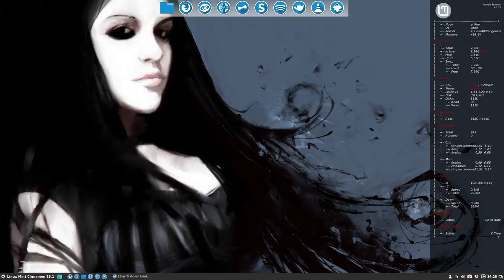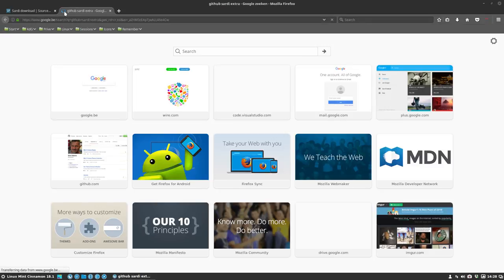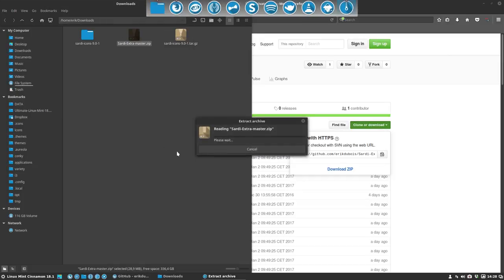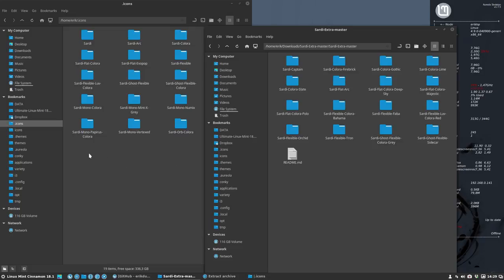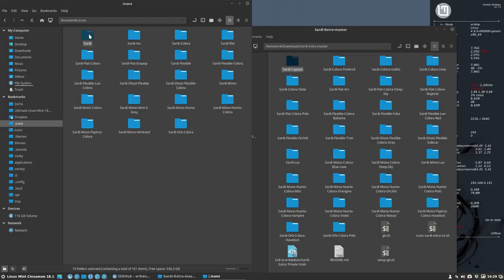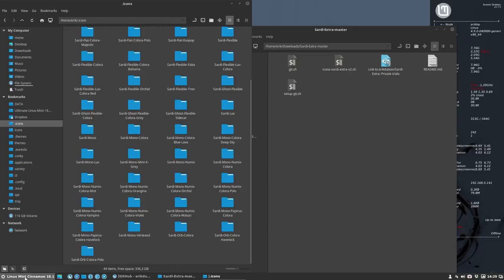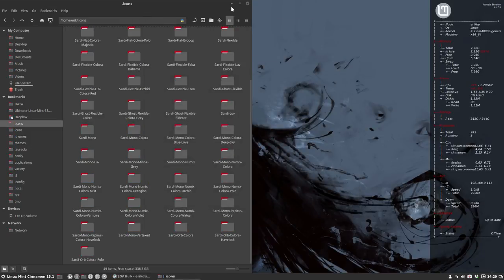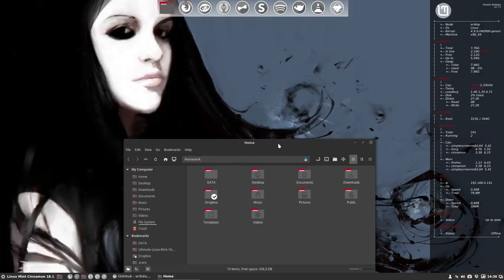How to install Sardi Extra from github downloading the zip file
REMEMBER : you need to have the Sardi icon collection to make this work. Let us download the zip file, extract it and put it in the hidden folder ~/.icons.